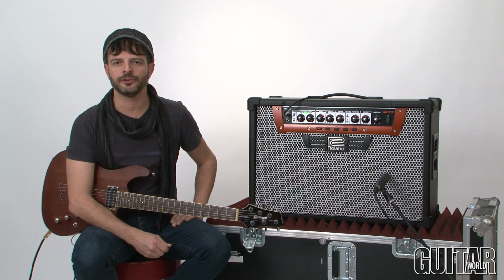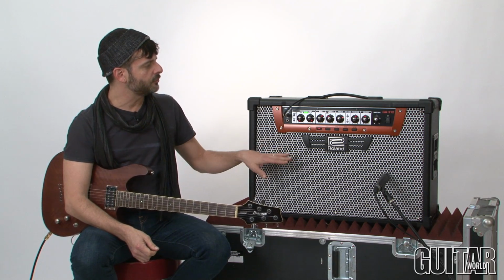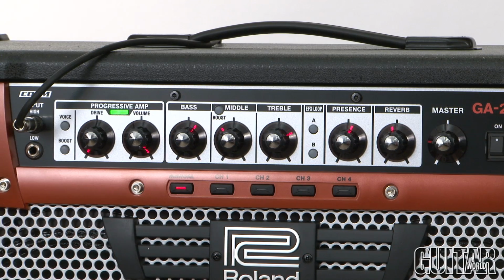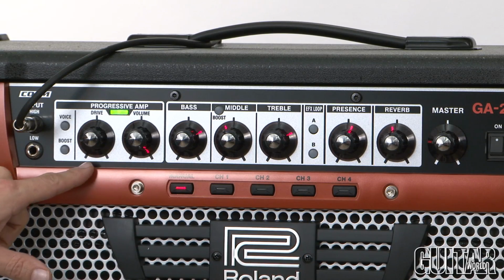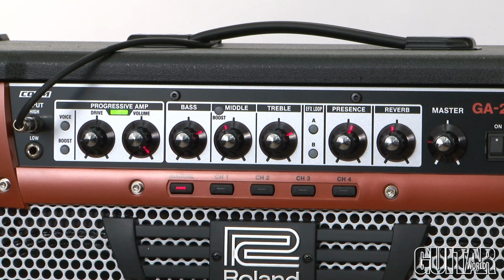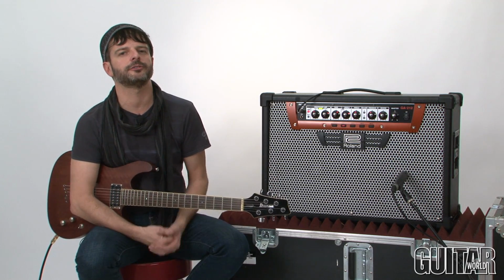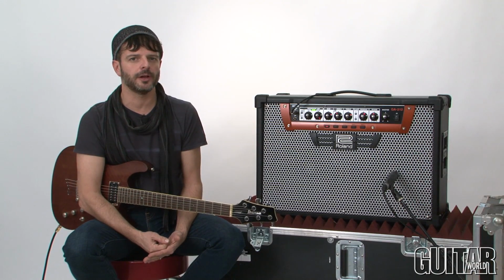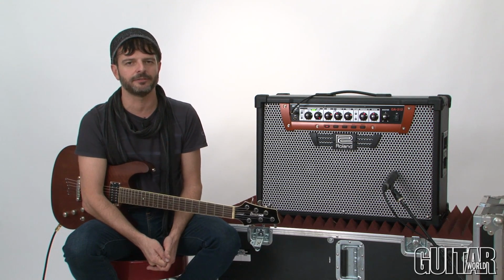Roland GA-212 Guitar Amplifier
The following content is related to the February 13 issue of Guitar World.

After years of development, digital modeling technology can finally deliver tones, dynamics and feel that are almost identical to the characteristics of classic tube amps. Ironically, Roland has just introduced a modeling amp that doesn't offer any copycat emulations at all. It's a ballsy move, but Roland knows full well that its new GA Series amps can stand on their own merits instead of having to rely on "sounds-like" marketing. Eschewing the typical "collection of amps" designs that have characterized modeling amps from the beginning, Roland has taken a bold direction that combines the spirit of traditional tube amps with the benefits and versatility that make digital amps so appealing to gigging guitarists.